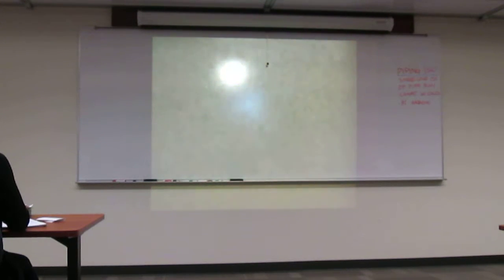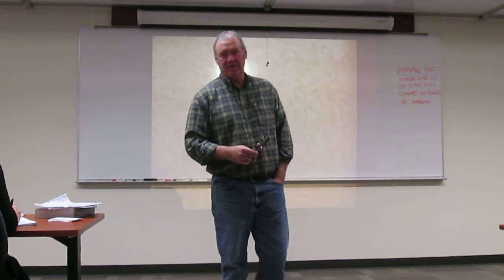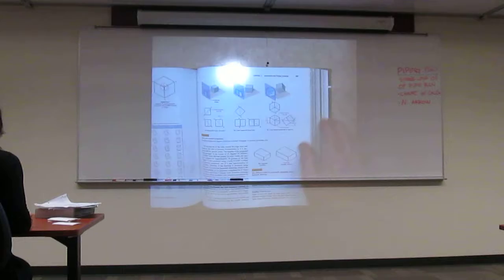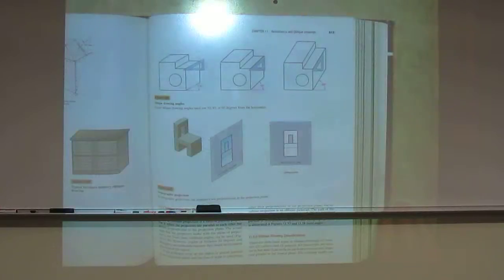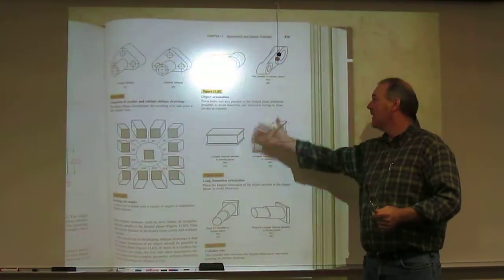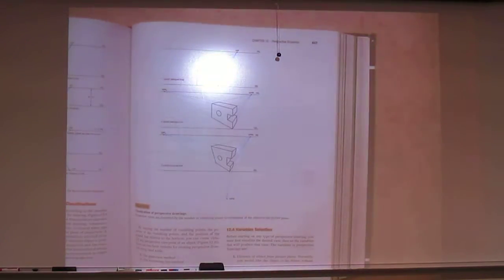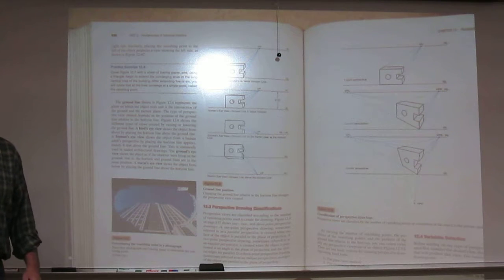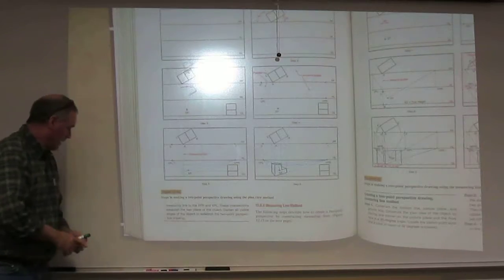1/25/19 part 1